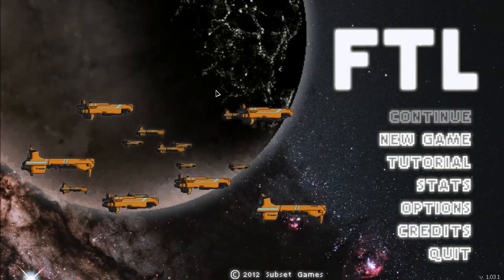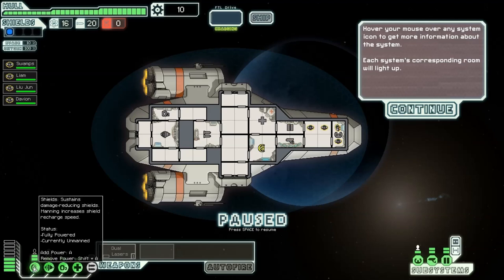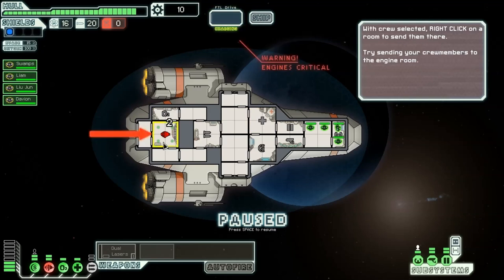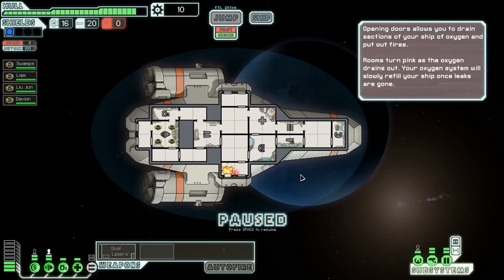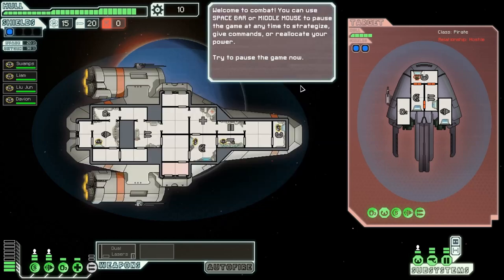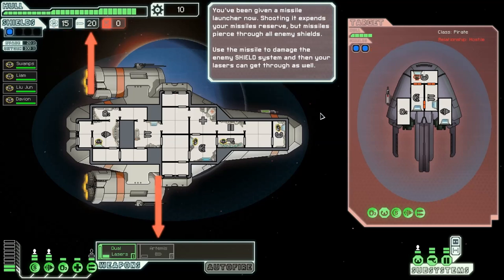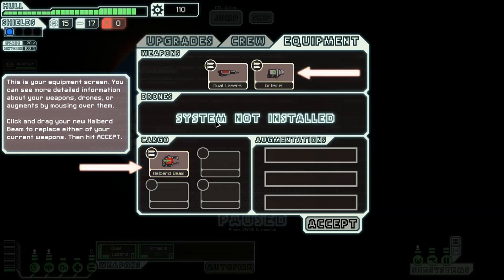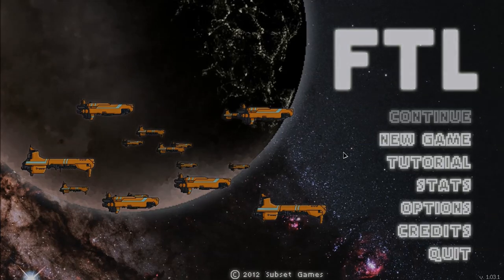Let's Play FTL - Part 0 - Tutorial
Just doing the tutorial mission for those who want to learn the game as I learn it.

For future reference I'll upload videos of new games with tutorial missions just so everyone can understand the game exactly as I do as I go into them. They'll always be called part 0. Derp... :p